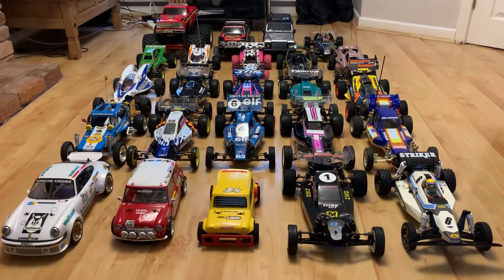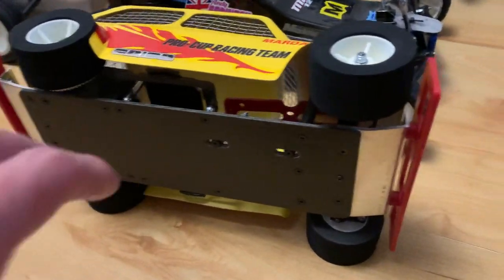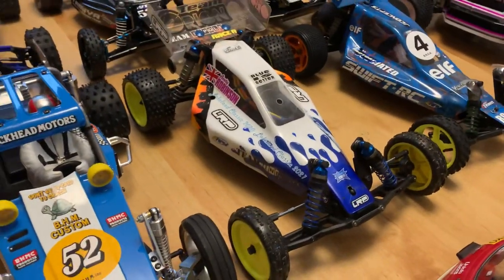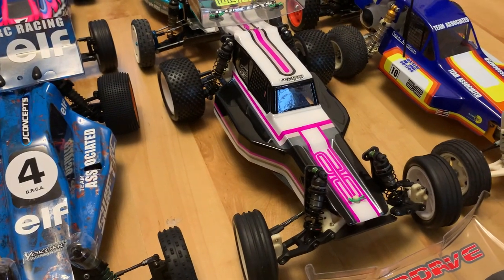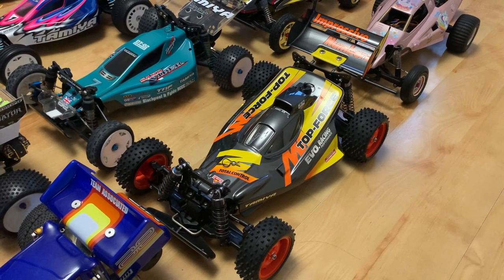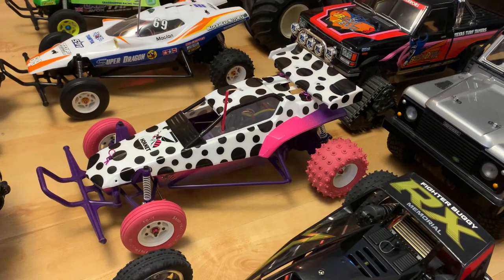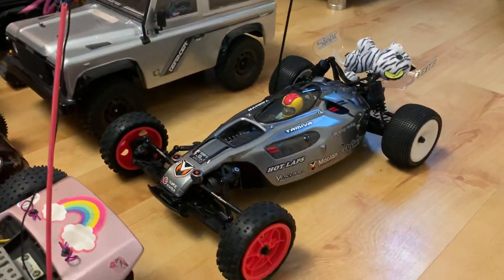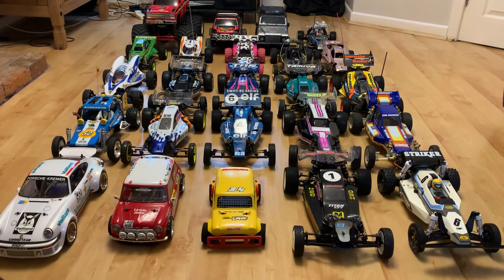E165: Andy Robinson RC 2022 Collection Tour & Update. RC Goodness !!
Published: 09/01/22

Its tour time again for 2022 this is 95% of my current and most up to date collection, although I stupidly neglected to include again my Tamiya Rally Mk2 Escort again! as I moved it into another draw and didnt bring it down to film, Ooops 😬 Enjoy.